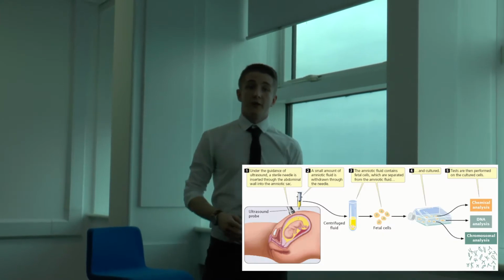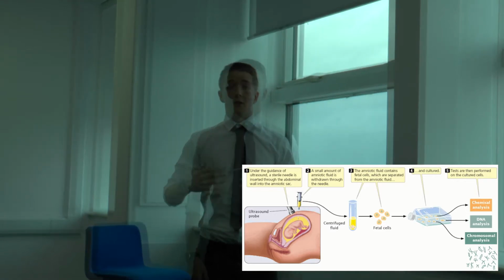Prenatal screening : problem or solution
This is A.2 seminar group video assignment on prenatal screening on whether it is a problem or solution for Down's syndrome